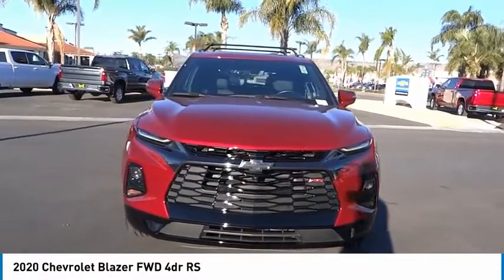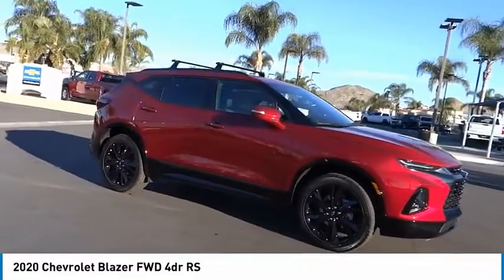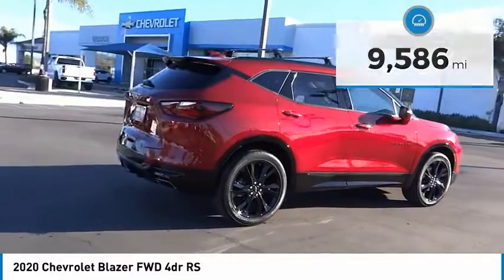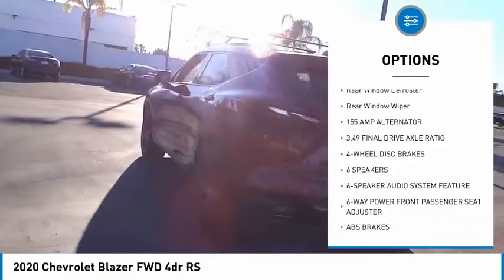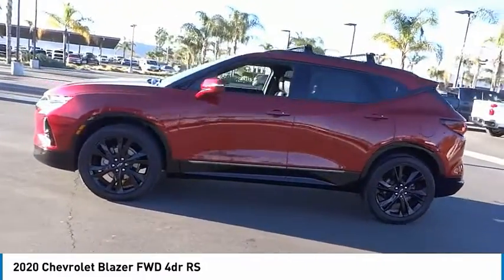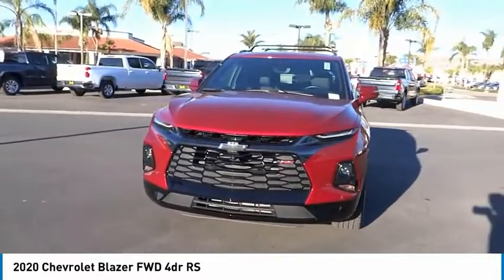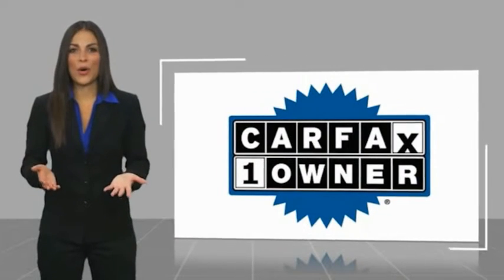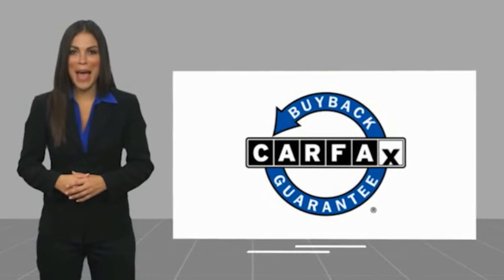2020 Chevrolet Blazer HEMET BEAUMONT MENIFEE PERRIS LAKE ELSINORE MURRIETA 718983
2020 Chevrolet Blazer FWD 4dr RS

Gosch Chevrolet
400 Carriage Circle

GOSCH AUTO GROUP PROUDLY SERVING HEMET, BEAUMONT, MENIFEE, PERRIS, LAKE ELSINORE, MURRIETA, AND SURROUNDING SOUTHERN CALIFORNIA LOCATIONS. THIS RED 2020 Chevrolet BLAZER IS EQUIPPED WITH A 3.6L V6 SIDI DOHC VVT, AUTOMATIC TRANSMISSION, AND RECEIVES AN ESTIMATED 19 City/26 Hwy MPG. 2020 Chevrolet BLAZER FWD 4dr RS New Price! CARFAX One-Owner. Clean CARFAX. Cajun Red Tintcoat 2020 Chevrolet Blazer RS FWD 9-Speed Automatic 3.6L V6 SIDI DOHC VVT Advanced Adaptive Cruise Control, Automatic temperature control, Enhanced Automatic Emergency Braking, Enhanced Convenience & Driver Confidence II Pkg, Following Distance Indicator, Forward Collision Alert, Front dual zone A/C, Front Pedestrian Braking, HD Surround Vision, Heated Rear Outboard Seating Positions, IntelliBeam Headlamps, Lane Keep Assist w/Lane Departure Warning, Memory Settings For Driver Seat & Exterior Mirrors, Navigation System, Power Liftgate, Power Tilt & Telescoping Steering Column, Preferred Equipment Group 1RS, Radio: Chevrolet Infotainment 3 Premium System, Rear Camera Mirror, Safety Alert Seat, SiriusXM w/360L, Steering wheel mounted audio controls, Ventilated Driver & Front Passenger Seats, Wireless Charging. Recent Arrival! 19/26 City/Highway MPG Awards: * JD Power Automotive Performance, Execution and Layout (APEAL) Study If you have any questions or would like some general information about financing or would like a price quote on a new or used vehicle please call. Stock #: 8-718983 | VIN: 3GNKBERS6LS667843 | 2020 Chevrolet Blazer FWD 4dr RS HEATED STEERING WHEEL TRACTION CONTROL Gosch Chevrolet